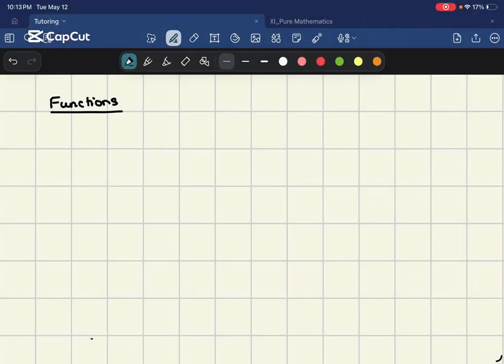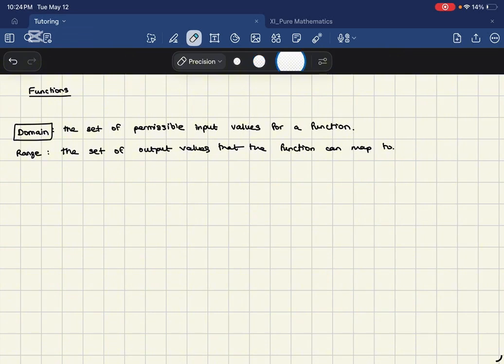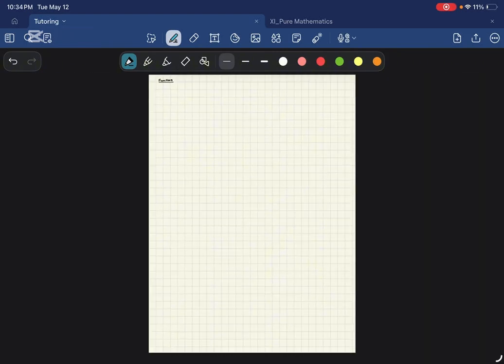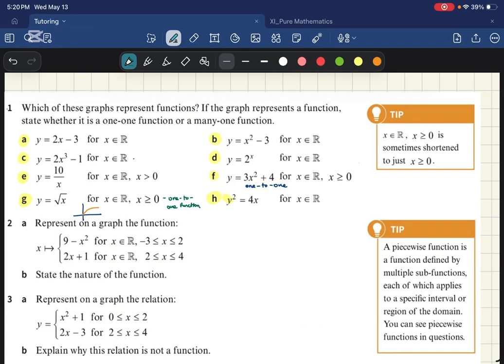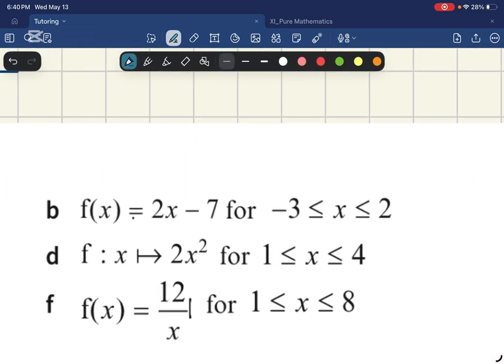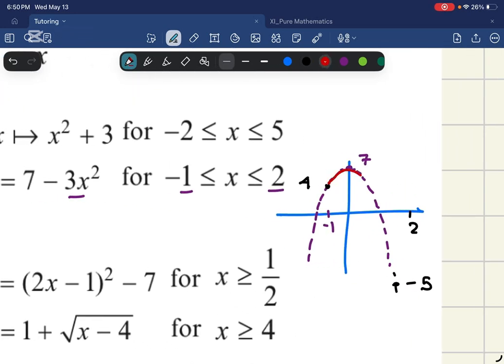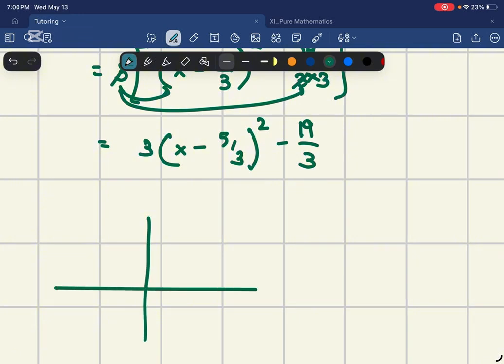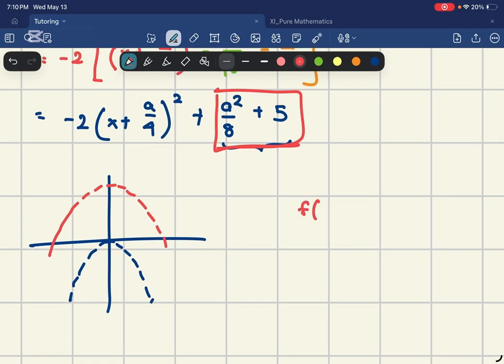4.1 Introduction to Functions Part 1